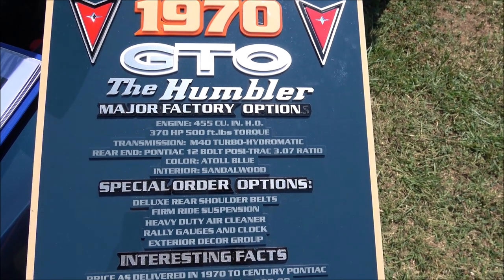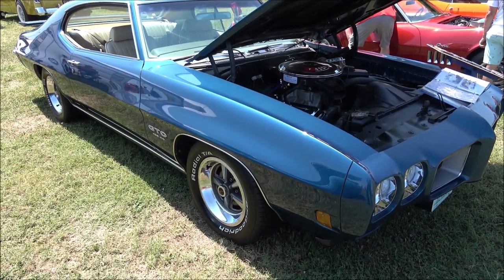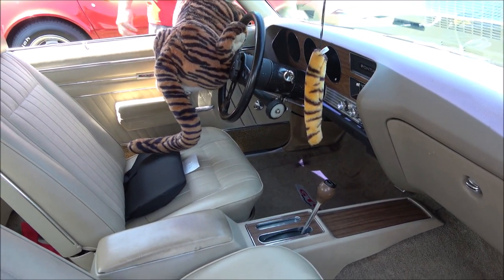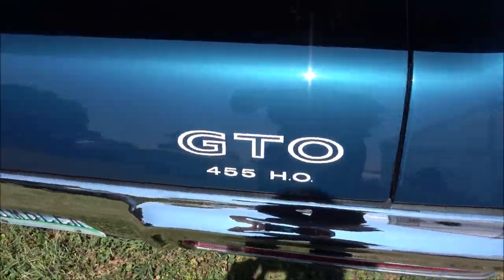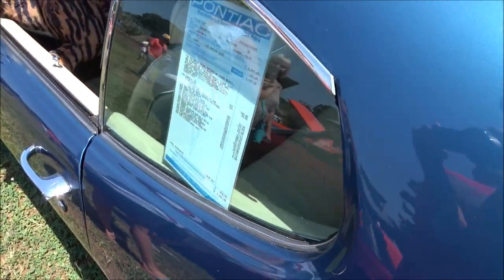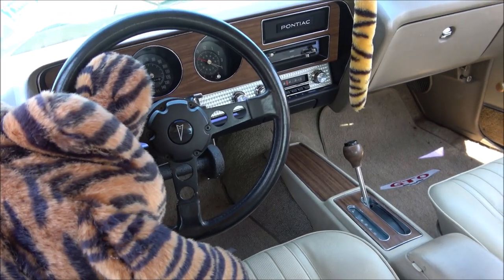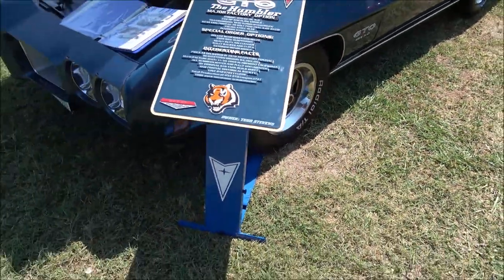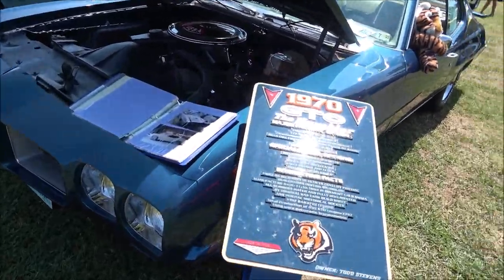1970 Pontiac GTO The Humbler 455 H O Auto Dreamgoatinc Hot Rods and Clssic Muscle Cars